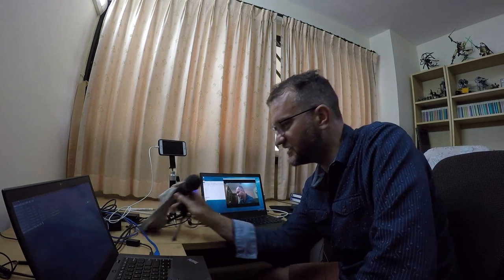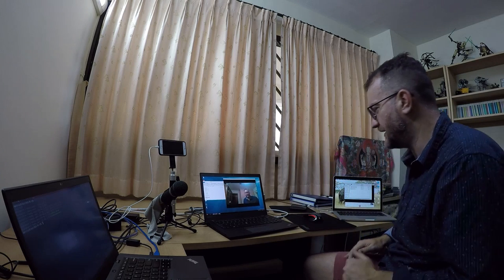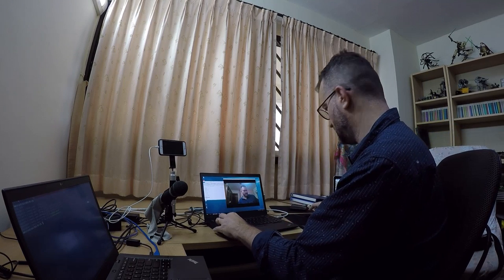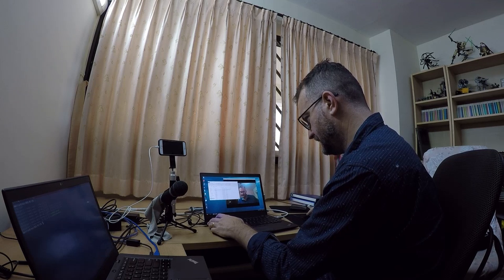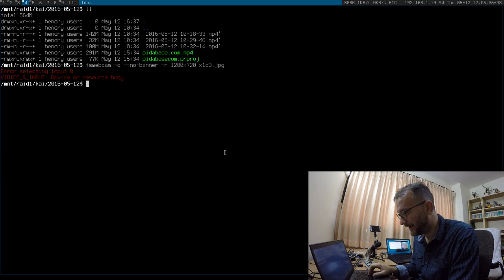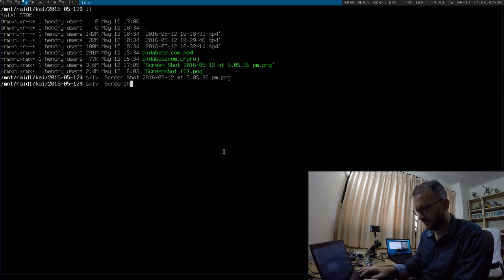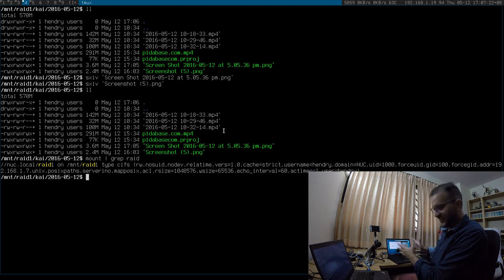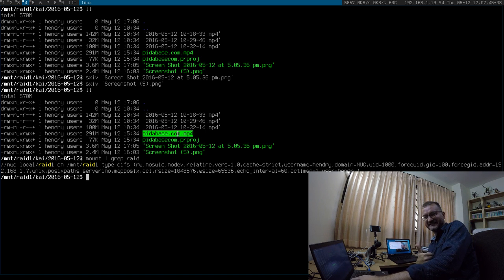~80mb/sec filesharing between Archlinux, Windows & MacOSX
Powered by a Samba network server on my NUC with RAID1 across two external USB drives... how long will this last!?